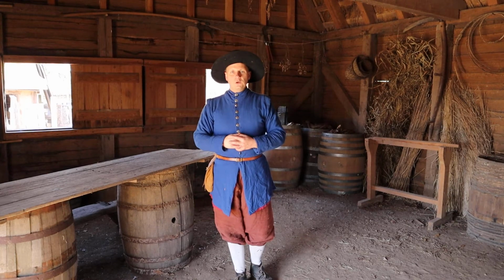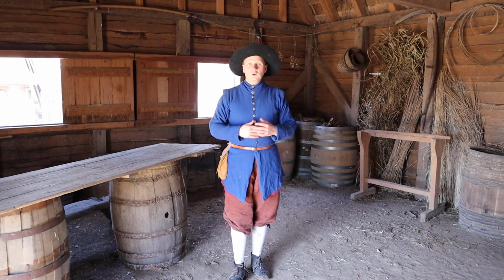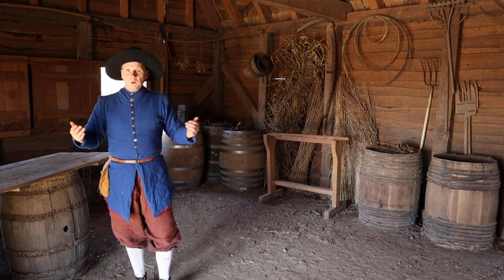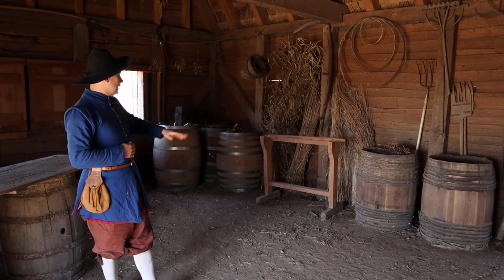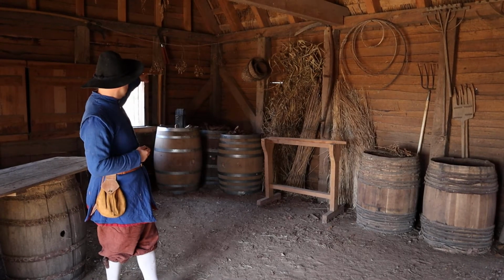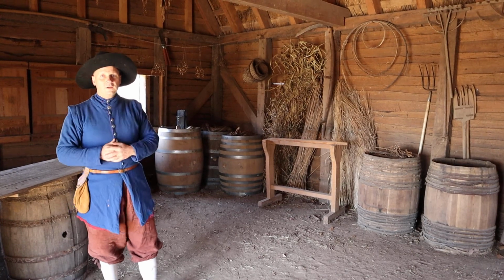Tobacco in 17th Century Virginia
Take a look inside our planter's barn and learn about tobacco with Dave, Henricus' historical interpreter and agriculture specialist!